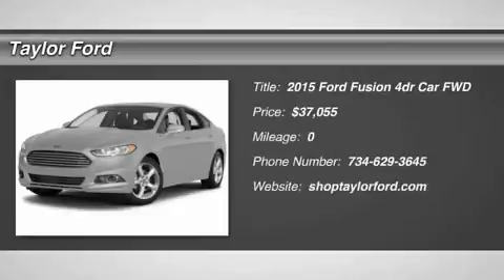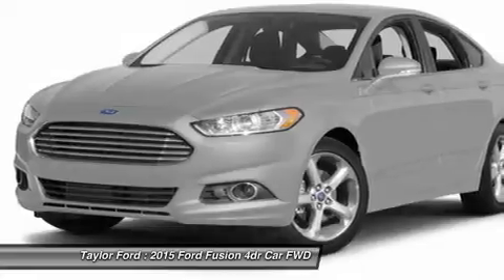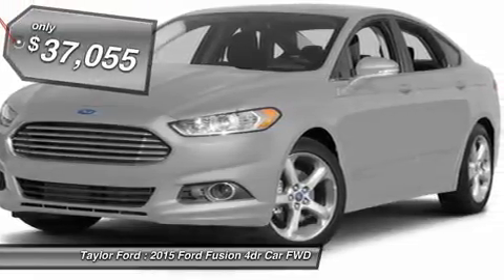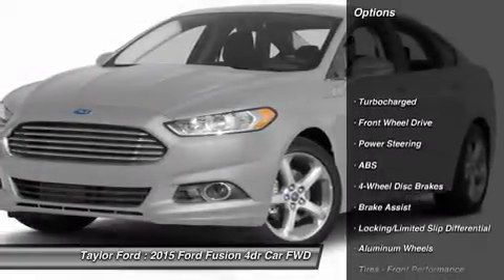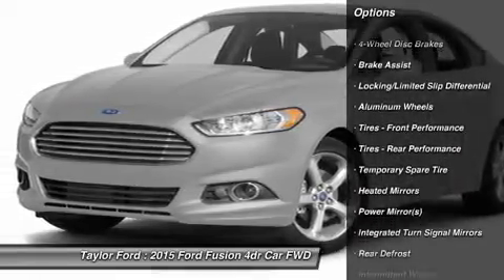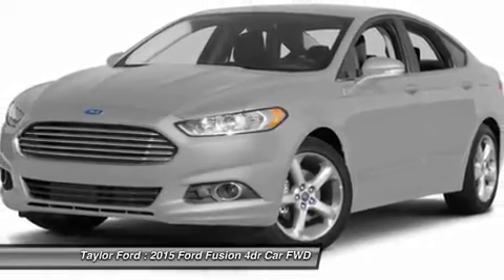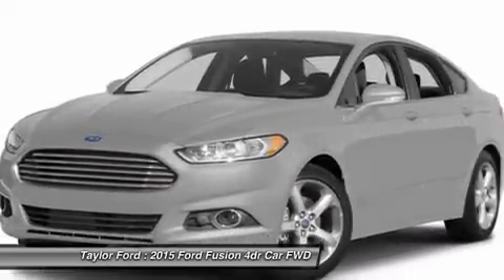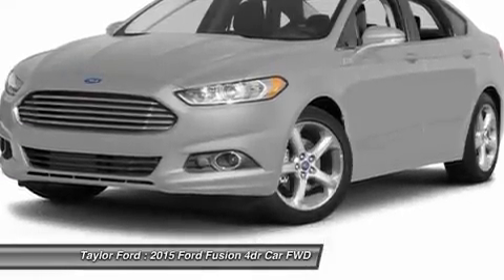2015 FORD FUSION Taylor, MI 212795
2015 FORD FUSION Taylor, MI
Stock# 212795

Taylor Ford
10725 South Telegraph

Enjoy the open road in this 2015 Ford Fusion , with quality conveniences like handsfree/bluetooth integration, mp3, keyless entry, leather seats, digital odometer, and traction control. This is a sedan you can trust it has a crash test rating of 5 out of 5 stars! Optimize your vehicle's stability and grip on slippery roadways with traction control. The leather interior combines durability and elegance. This vehicle includes top-line modern features, including bluetooth and digital display. This ride features a rear spoiler!